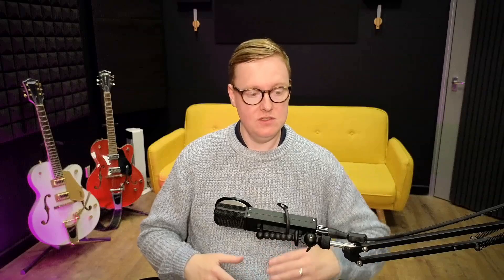EXACTLY Why IK Multimedia ARC 4 Has BETTER Room Correction Than Sonarworks/SoundID Reference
Why IK Multimedia ARC 4 Is BETTER Than Sonarworks / SoundId For Mixing and mastering On Speakers

IK Multimedia ARC 4 vs Sonarworks / SoundId.. Which Is Best For Mixing On Speakers??

My name is Paul Third and I am a Scottish youtuber / audio engineer / mixing engineer / audio geek. I mostly cover audio engineering related content ranging from audio plugin shootouts / plugin comparisons (acustica audio plugins, universal audio etc etc) to actual analog vs digital / gear vs plugins plugin tests via access analog and mix analog. I even include ddmf plugindoctor tutorials in my plugin reviews so you can be your very own plugin tester and experiment and understand whats actually going on under the hood.

All of my content is produced in Presonus studio one 6 which is my main daw and in terms of my audio interface I record and monitor through a universal audio apollo x6 through topping dx7 pro+ dac/amp and use a Lauten Atlantis for all of my voice overs.